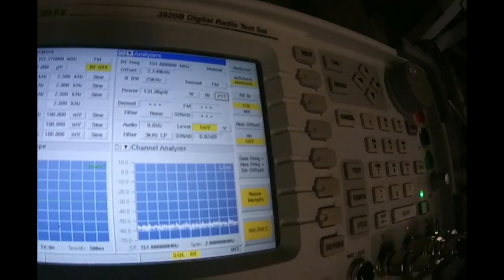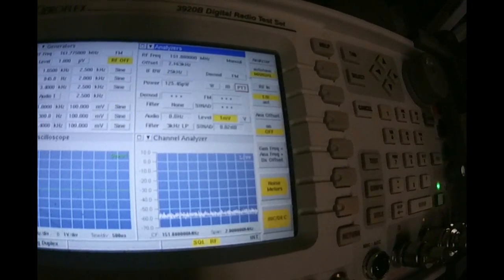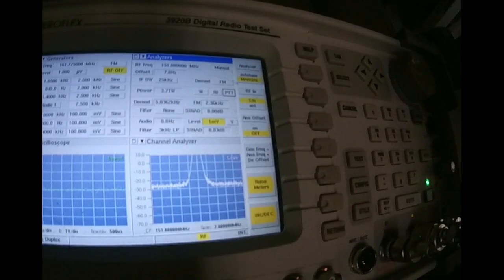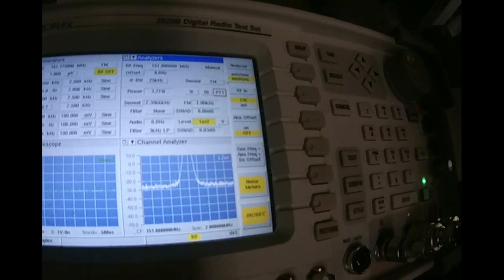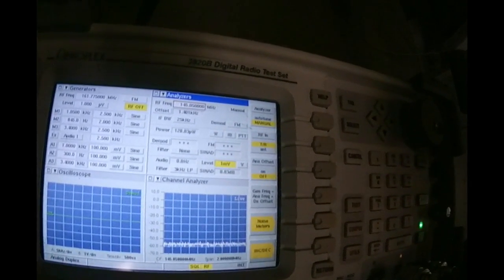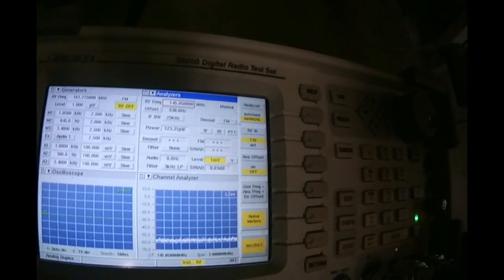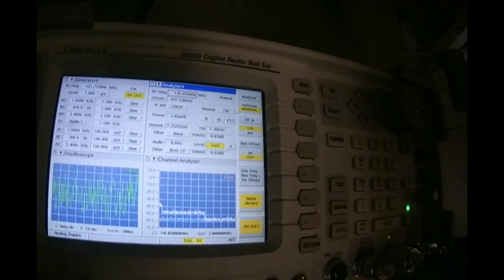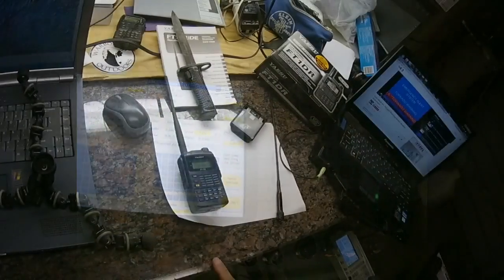My SHTF Bugout Comms, NOAA Weather Alert- MARS/CAP Demo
My SHTF Comms